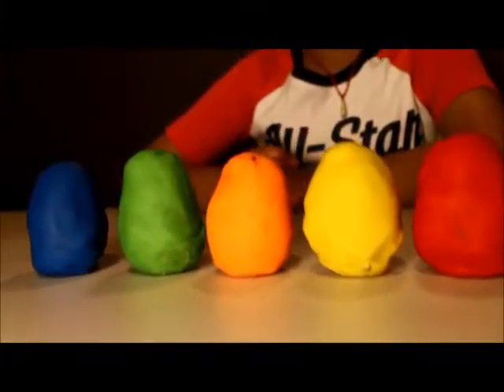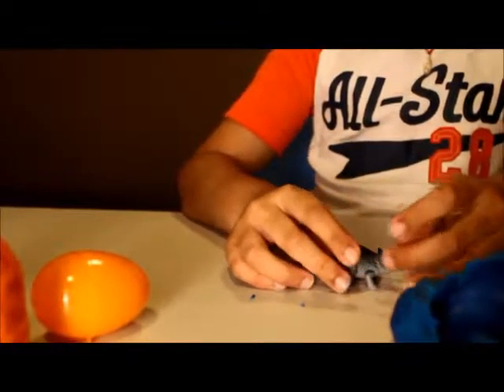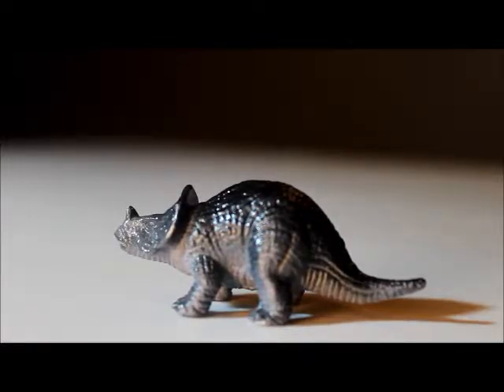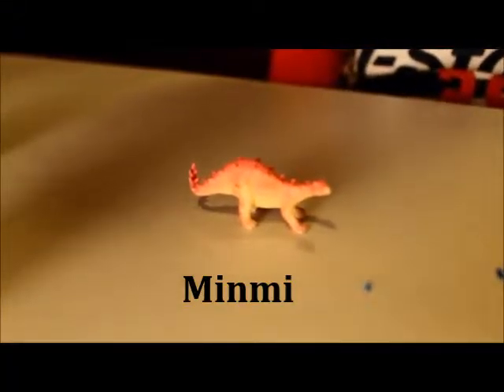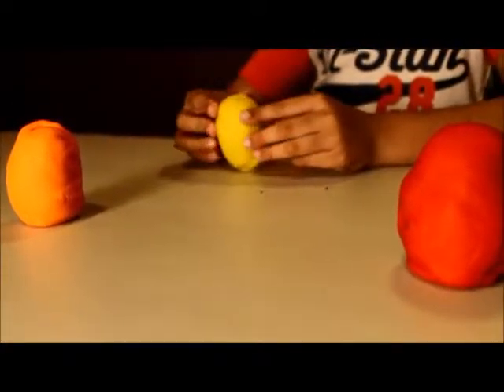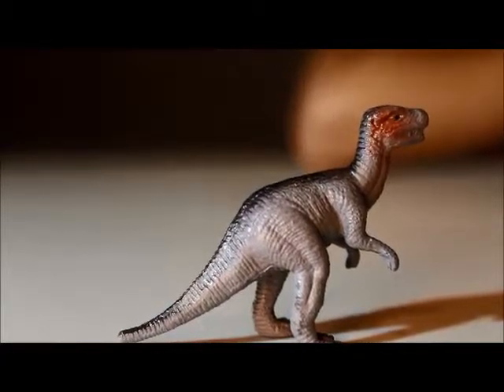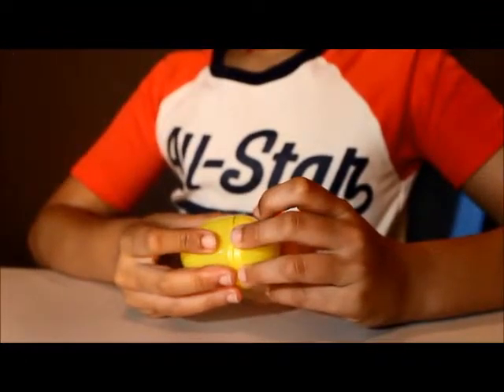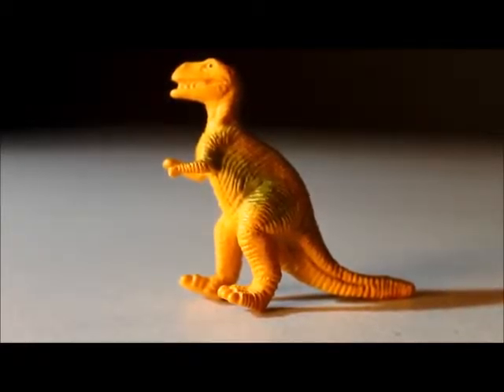Dinosaurs Play doh Surprise Eggs ABC song educational Brachiosaurus, Stegosaurus,A to Z,Jurassic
Kids learning Dinosaurs surprise eggs Pokemon
Audios credit:-